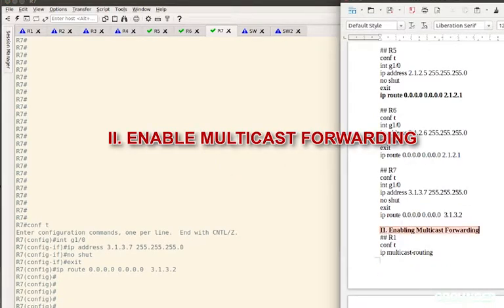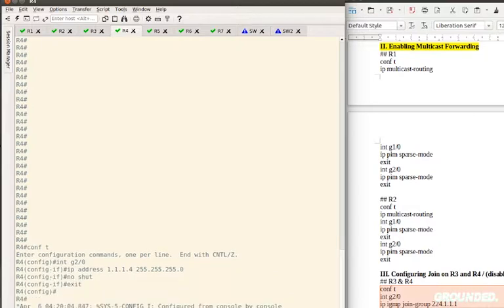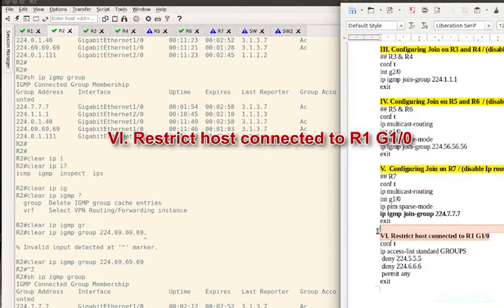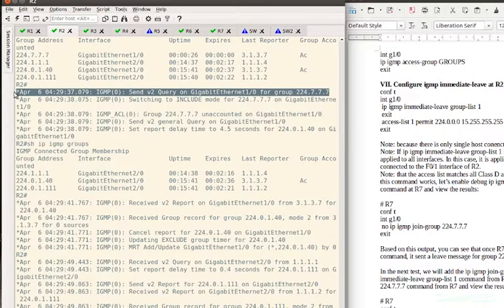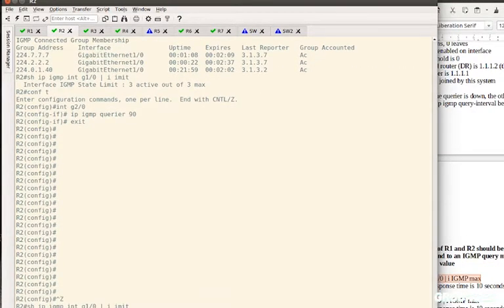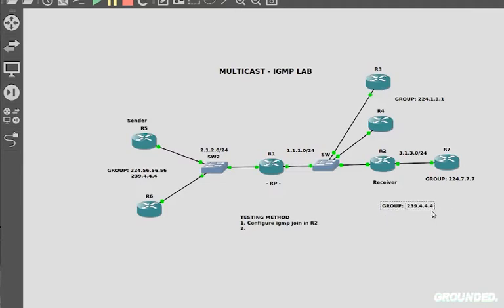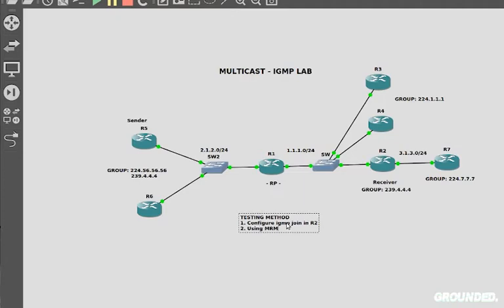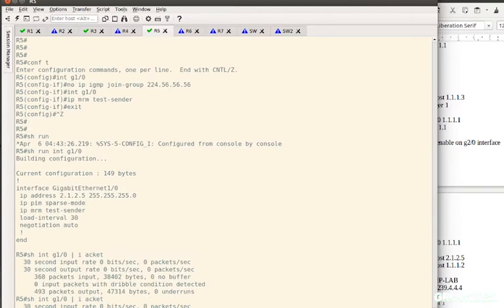MULTICAST - IGMP LAB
This is a Grounded Series which covers the actual implementation in building a home lab and practice session in preparation of obtaining IT certifications.

In this video, I have built a home Lab using GNS3 for multicast - IGMP.

Requirements for IP Multicast:
 1. There must be a set of addresses by which multicast groups are identified.
2. There must be a mechanism by which host can join and leave groups.
3. There must be a routing protocol that allows routers to efficiently deliver multicast traffic to group members without overtaxing network resources.

P.S.
All the contents will be used for future reference. Happy Learning!